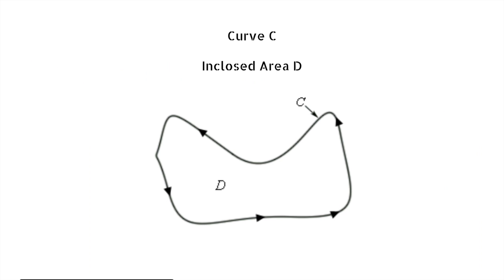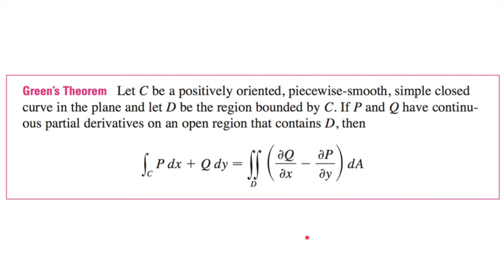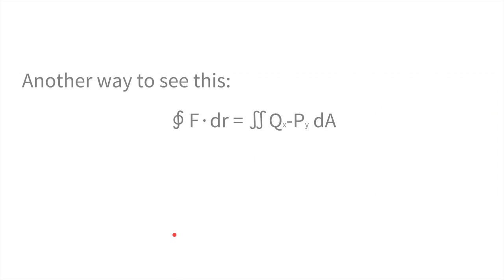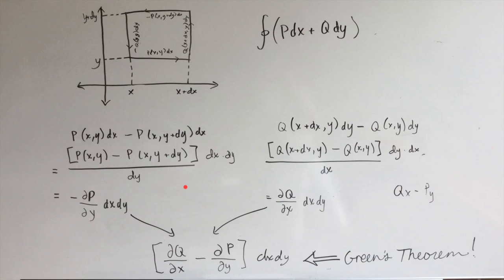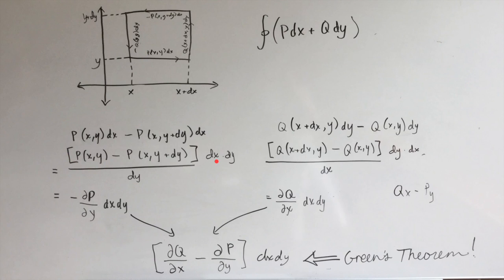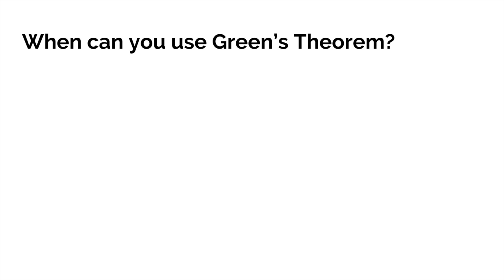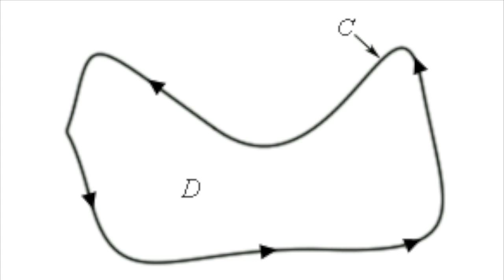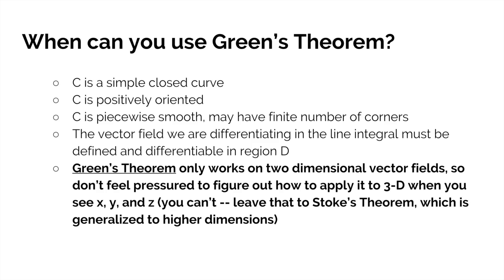Green's Theorem Part 1: Definition